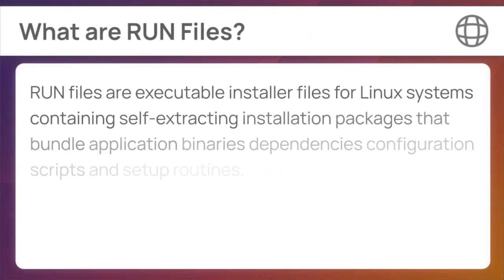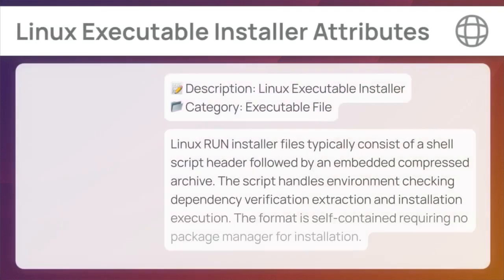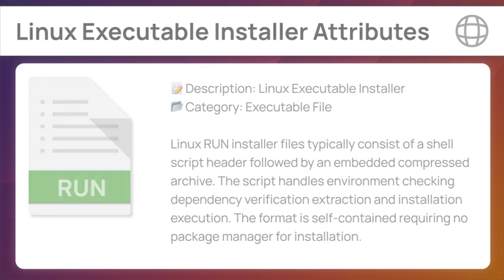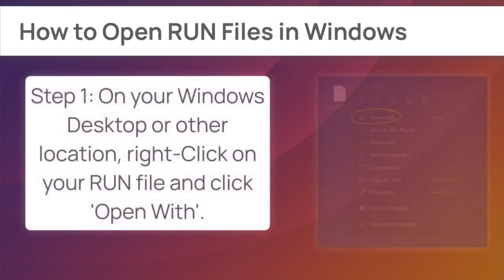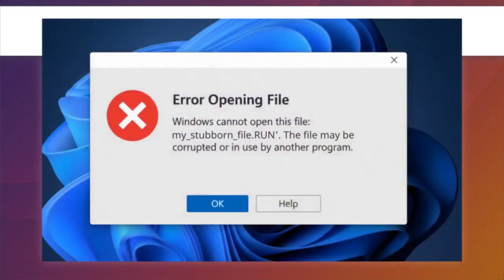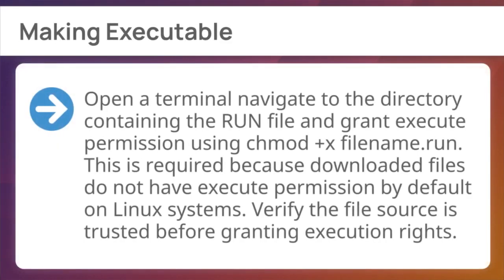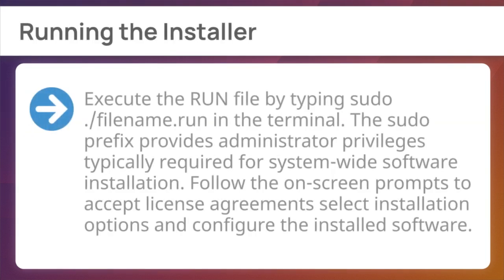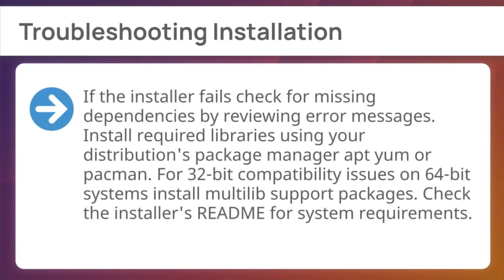What is a RUN File? How to Execute Linux Installer Files Safely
Is your Linux Executable Installer refusing to open? In this quick video, I’ll explain how to open, view, and troubleshoot any RUN file on Windows—even unsupported ones. 🪄✨ Universal Format Viewer (Download)

RUN files are executable installer files for Linux systems containing self-extracting installation packages that bundle application binaries dependencies configuration scripts and setup routines. They provide a single-file installation method commonly used for NVIDIA drivers game installers and commercial Linux software.

Linux RUN installer files typically consist of a shell script header followed by an embedded compressed archive. The script handles environment checking dependency verification extraction and installation execution. The format is self-contained requiring no package manager for installation.

▶ Unpacking RUN Files:

- Troubleshooting Installation
- Fix RUN file association errors in Windows
- Making Executable
- Troubleshoot Windows errors preventing RUN access
- Understand what the RUN file does and why it exists
- Discover the background of the RUN file format
- Find the correct program to open the RUN file

▶ Software for RUN Files:

Linux Shell (The Linux Community)

🛠️ Troubleshooting Steps:

1️⃣ Making Executable

Open a terminal navigate to the directory containing the RUN file and grant execute permission using chmod +x filename.run. This is required because downloaded files do not have execute permission by default on Linux systems. Verify the file source is trusted before granting execution rights.

2️⃣ Running the Installer

Execute the RUN file by typing sudo ./filename.run in the terminal. The sudo prefix provides administrator privileges typically required for system-wide software installation. Follow the on-screen prompts to accept license agreements select installation options and configure the installed software.

3️⃣ Troubleshooting Installation

If the installer fails check for missing dependencies by reviewing error messages. Install required libraries using your distribution's package manager apt yum or pacman. For 32-bit compatibility issues on 64-bit systems install multilib support packages. Check the installer's README for system requirements.

Timestamps:

00:00 - RUN File Introduction
00:28 - Inside the RUN Format
00:52 - Inside the RUN Format Structure
01:11 - Software for RUN
01:28 - Open RUN Files
01:52 - Repairing RUN Files
02:58 - Third-Party Universal Viewers